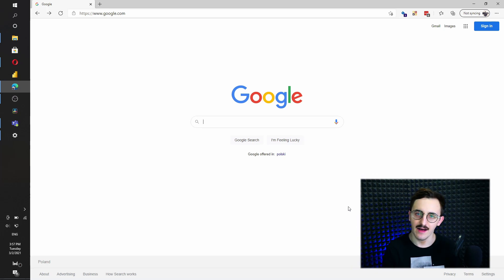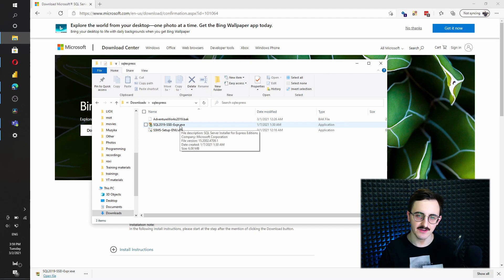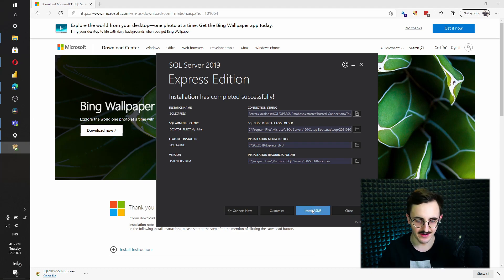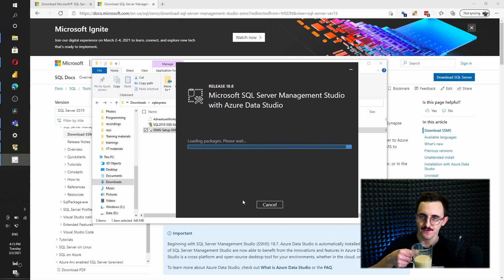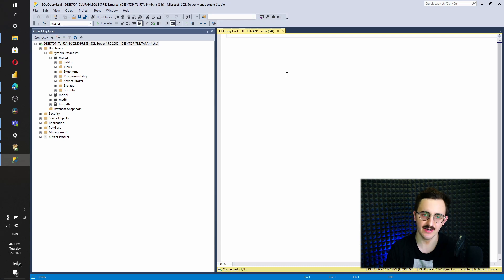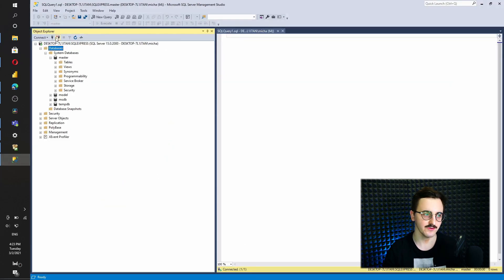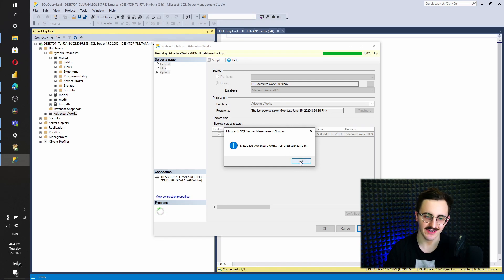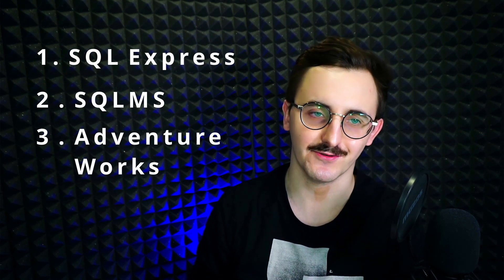Install LOCAL SQL Server Express, SSMS and AdventureWorks database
In this video I explain step by step how to create your local MS SQL Server Express, MS SQL Management Studio with AdventureWorks database. Those are quite essential when you want to practice your SQL coding skills or try out connection to Power BI.

0:00 Intro
0:40 SQL Server Express Installation
2:40 SQL Server Management Studio Installation
5:10 AdventureWorks DB